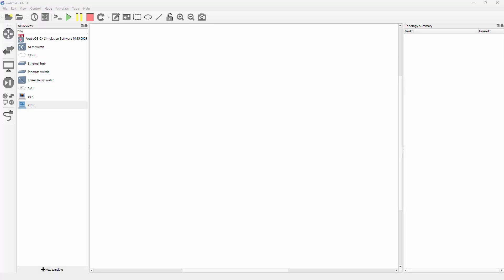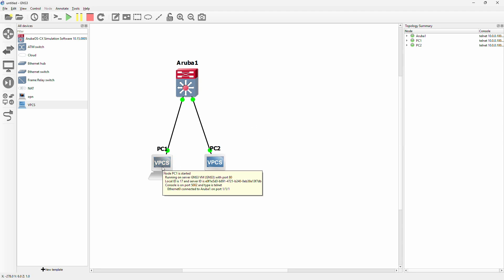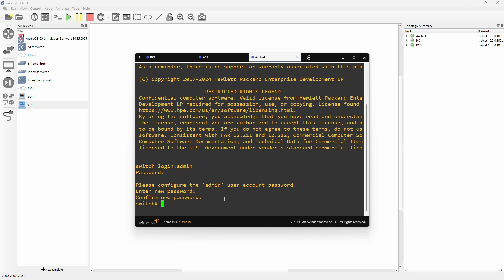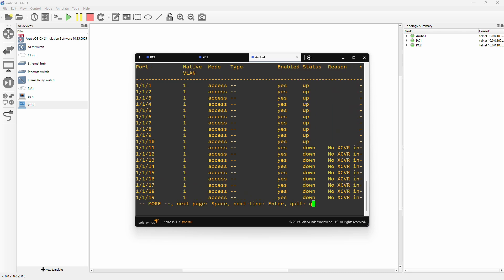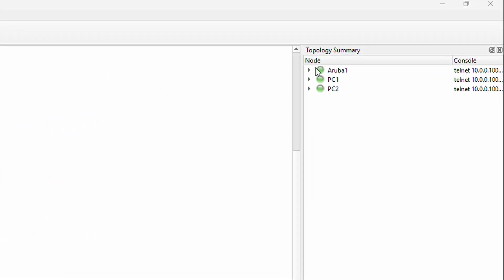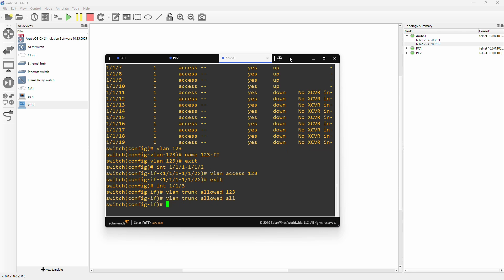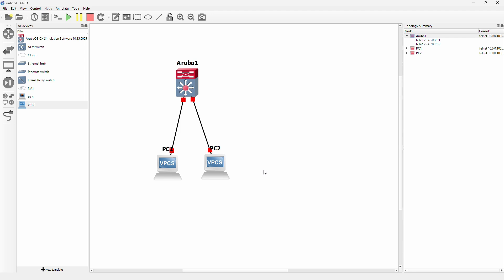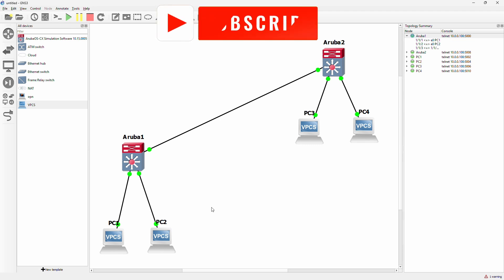How to Configure VLANs on Aruba Switch (AOS-CX)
Learn how to configure VLANs on an Aruba switch using GNS3 in this beginner-friendly lab. We’ll set up two virtual pc's connected to Aruba switches and walk through the essential VLAN commands including:

    * Creating VLANs
    * Assigning access ports
    * Configuring trunk ports
    * Verifying connectivity

No routing, just pure Layer 2 VLAN segmentation to help you understand the basics. Perfect for networking students and lab enthusiasts!

🔧 Tools Used: GNS3, Aruba Switch, VPCS

0:00 Intro: Aruba CX VLANs, Access Ports & Trunks
0:42 GNS3 Lab Setup (Aruba Switch & PCs)
1:49 How to Set Static IP Address on Virtual PC
2:47 Initial Aruba CX Switch Login & Configuration
3:55 FIX: Convert Routed Ports to Access Mode (`no routing`)
5:14 How to Create a VLAN on Aruba CX
6:05 How to Configure a VLAN Access Port
7:16 How to Configure a VLAN Trunk Port (`trunk allowed all`)
8:30 Save Configuration (`write memory`) & Test Ping
9:55 How to Test Trunking Between Two Switches (Lab Demo)